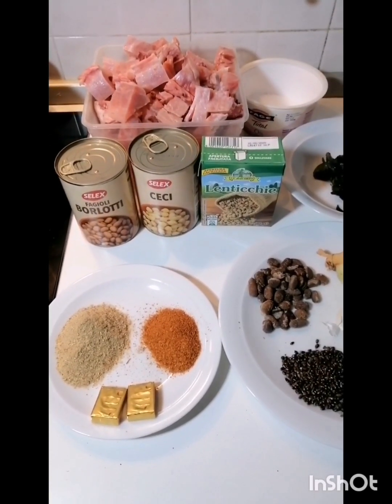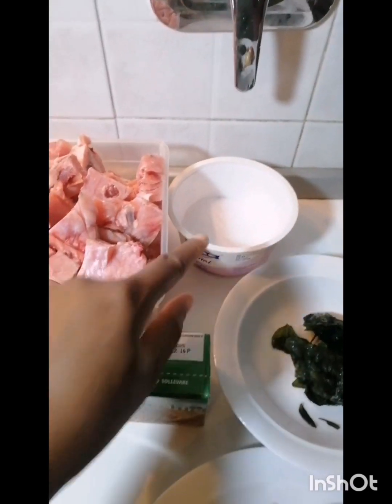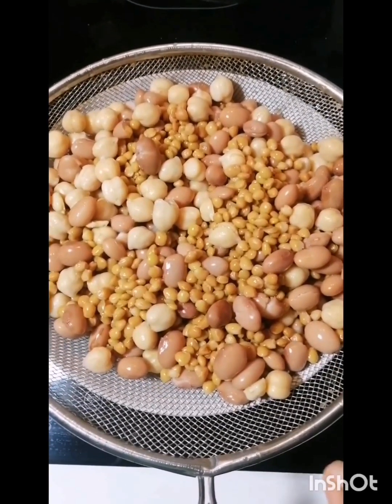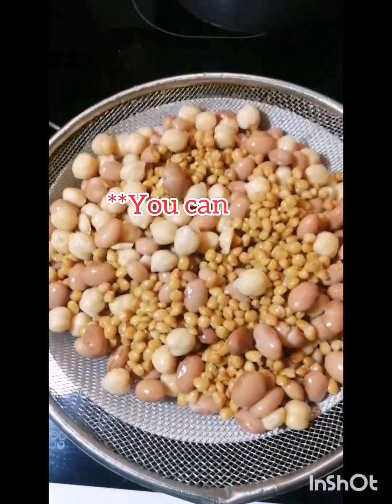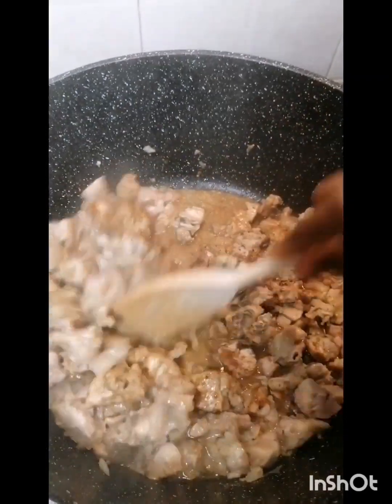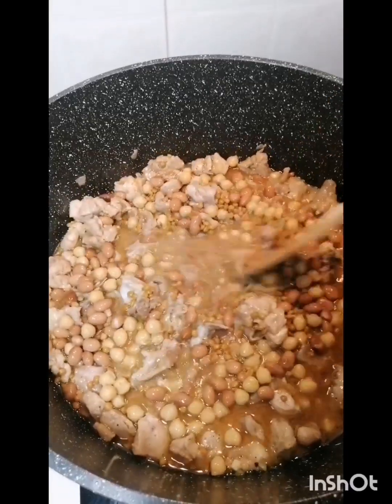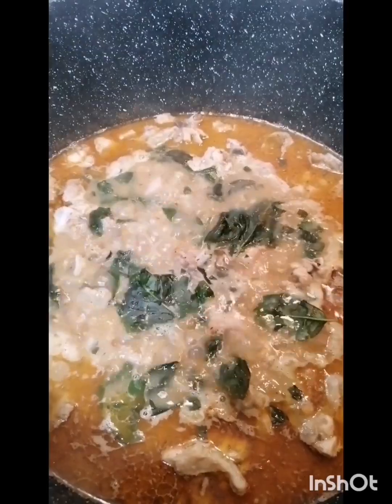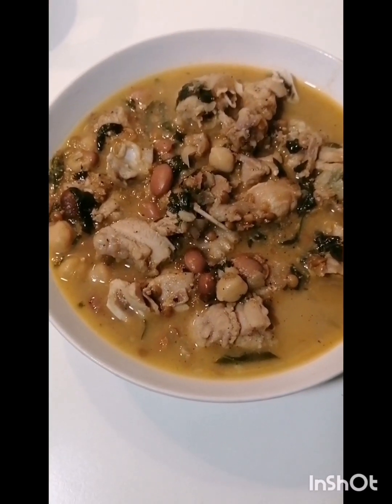How I Prepared Turkey Pepper soup With Lentils.